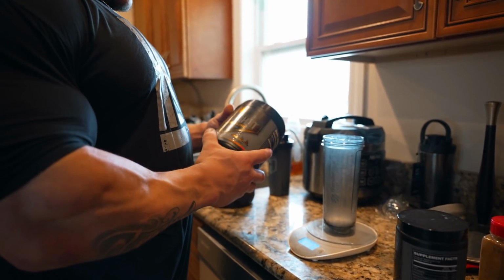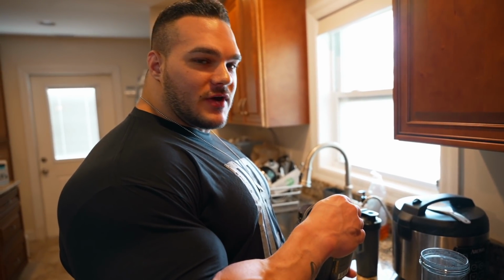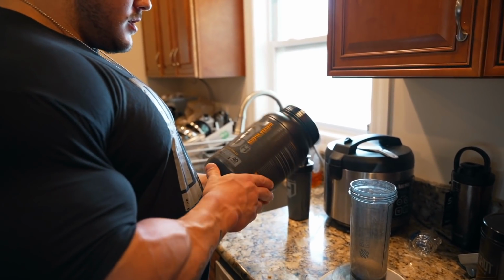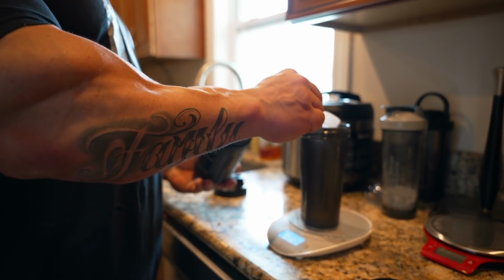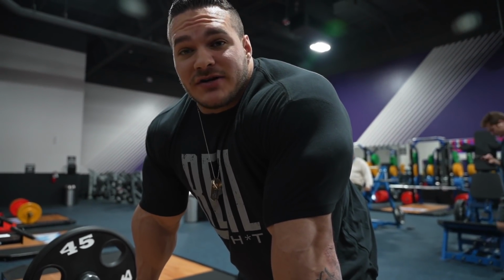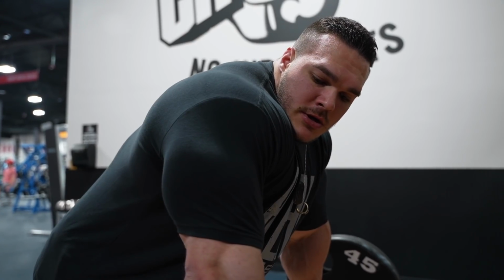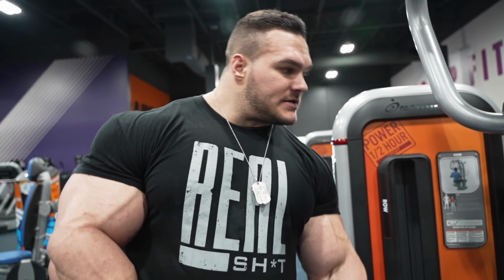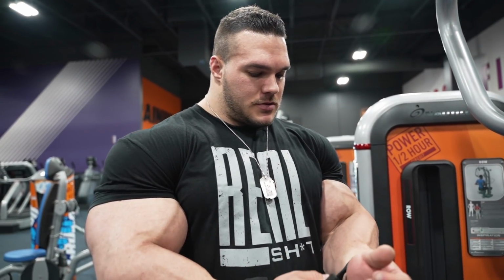Nick Walker | HEAVY BB ROWS! | BIG BACK DAY! | ROAD TO OLYMPIA 2022!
Nick is taking his training to the next level! Check out this back day full of heavy rows and some new supersets that I haven't tried before.

Gym: CRUNCH FITNESS; STUART, FL